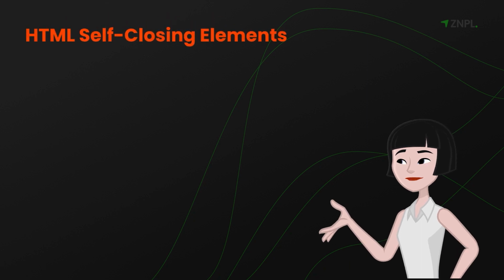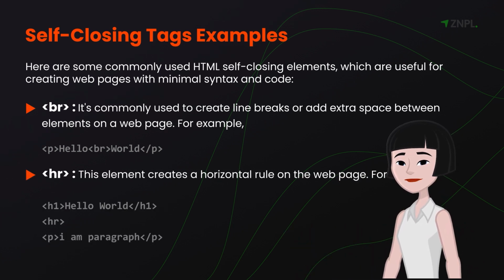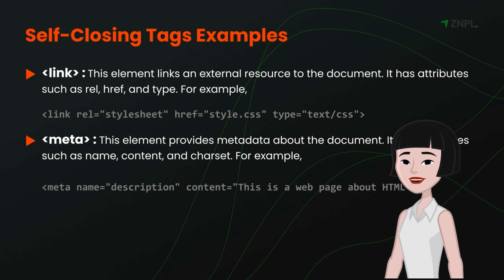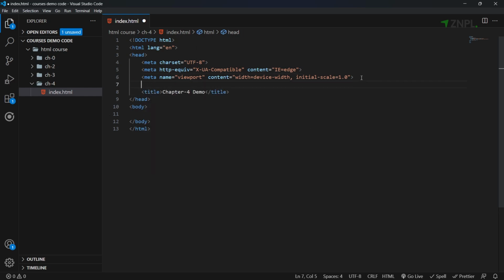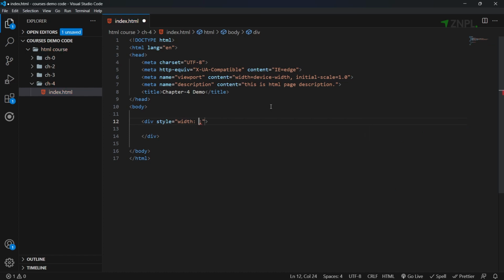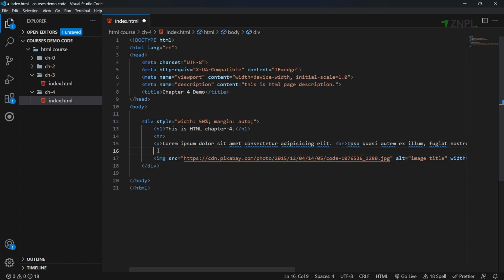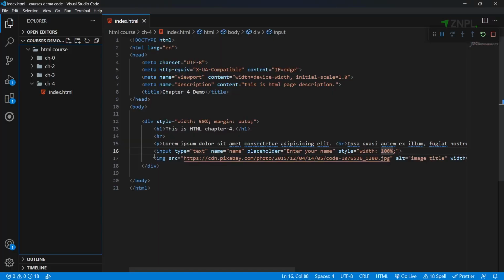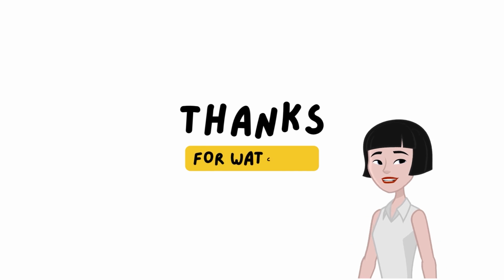HTML Self Closing Elements and Tags - Learn HTML From Scratch | Chapter-4 | Beginner's Guide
In today's video, we're going to dive deep into HTML self-closing elements, or tags, which are the basic building blocks of any web page. So, Let’s get started.

What are HTML Self-Closing Elements or Tags?
Well, in HTML, some elements don't require a closing tag. Instead, you can close them right away with a forward slash inside the opening tag.
in other words, Self-closing elements are HTML elements, that do not need a closing tag. They are also known as void elements, or empty elements. Self-closing elements can have attributes, but they cannot have any content, or children. Let's take a look at an example.